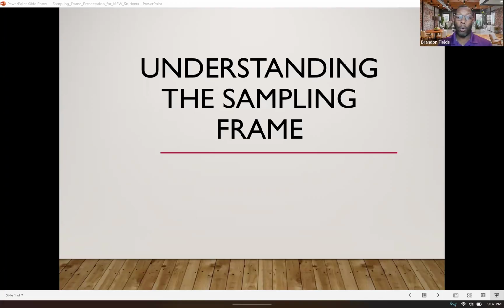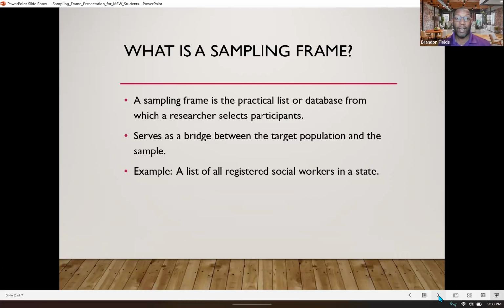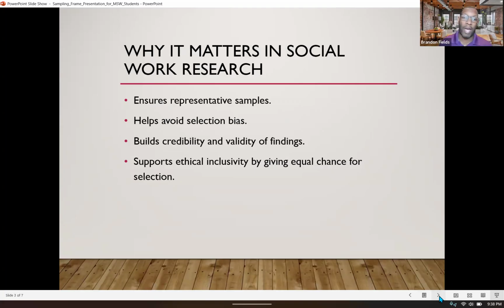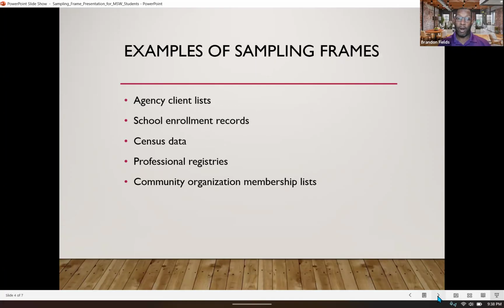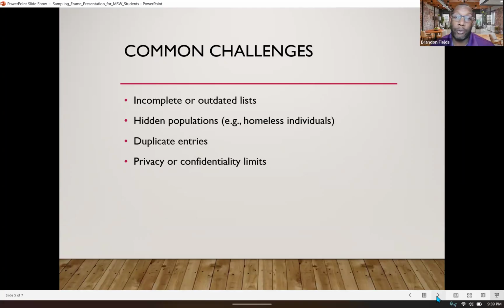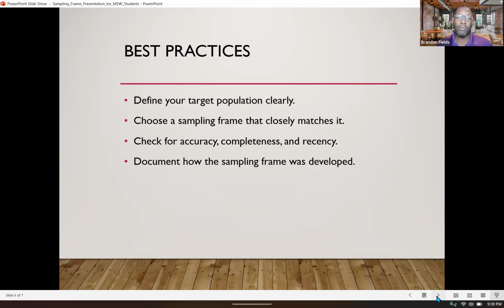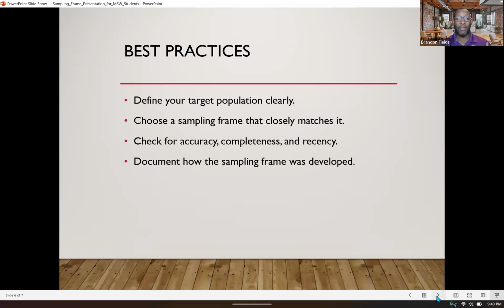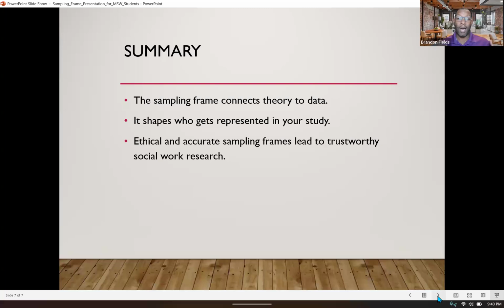Understanding the Sampling Frame